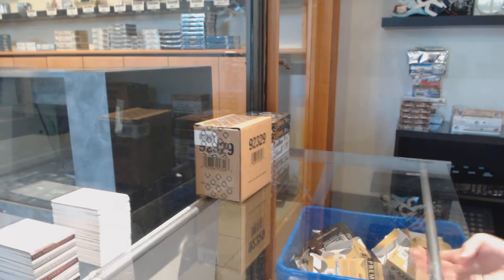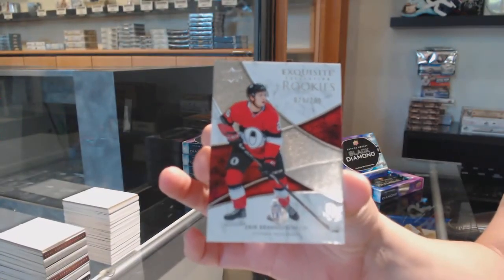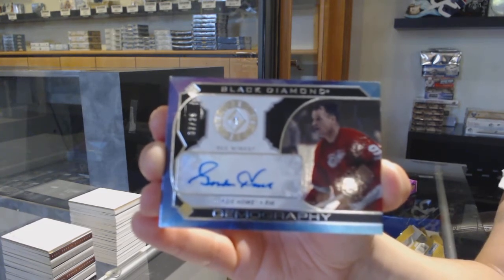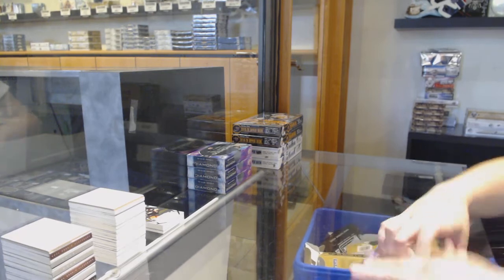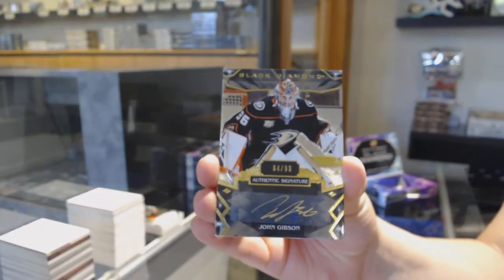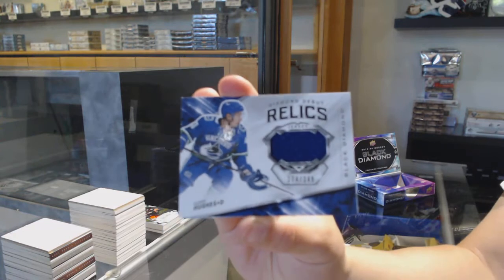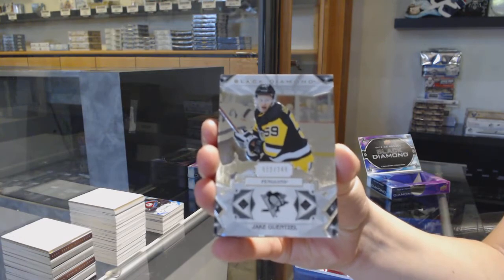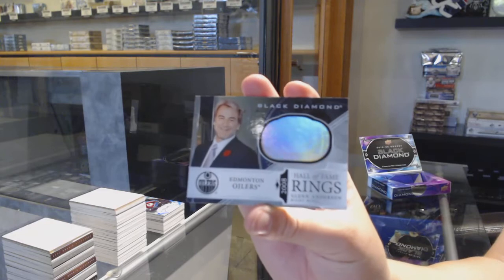19-20 Upper Deck Black Diamond Hockey 5 Box Case Break - C&C GB #11,757